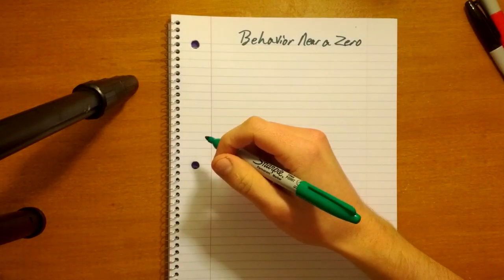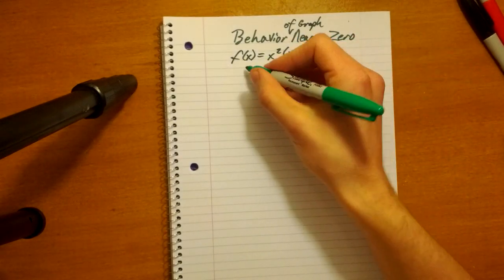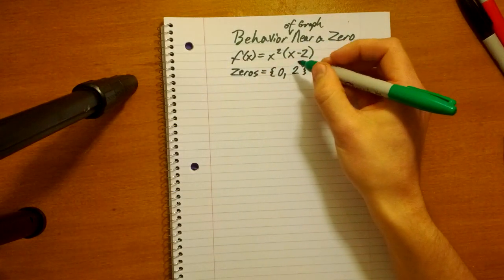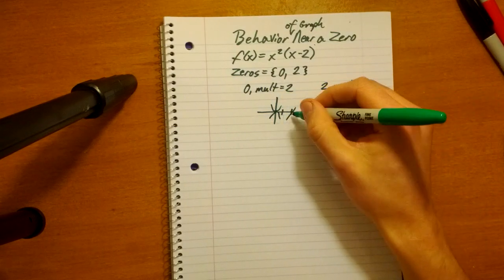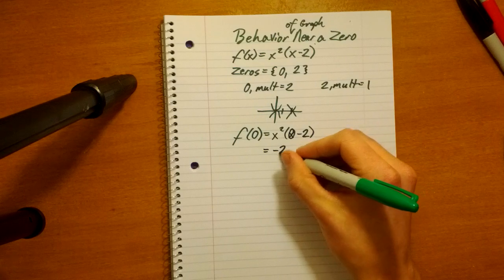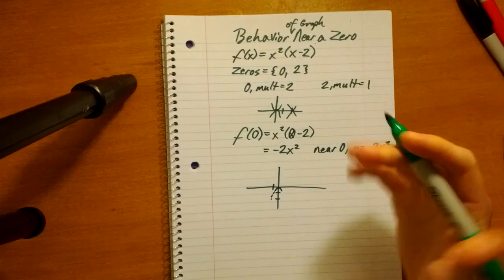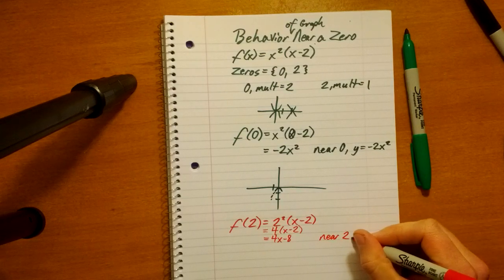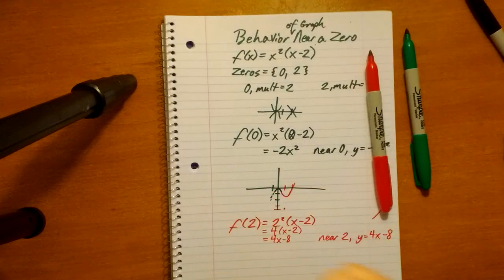Behavior Near Zeros of Polynomial Function Graph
This lesson briefly covers how to determine the behavior of the graph of a polynomial function near its zeros.